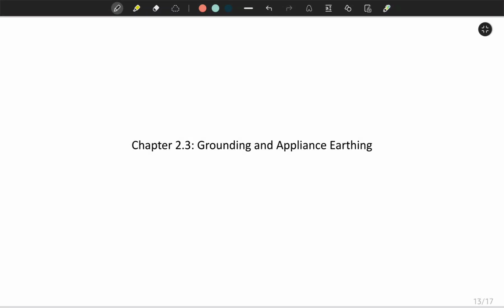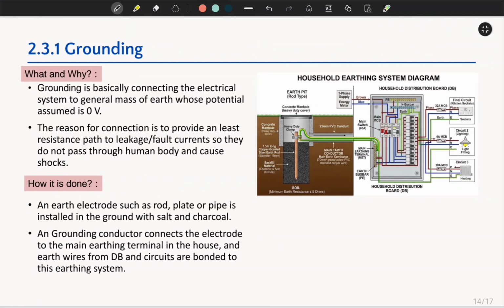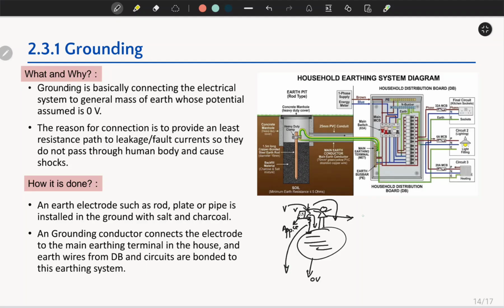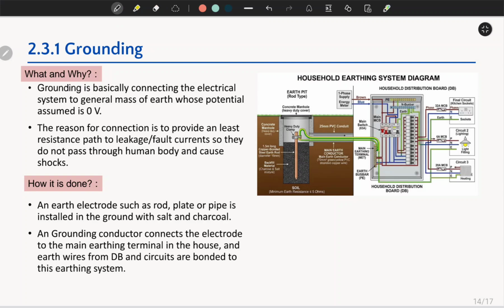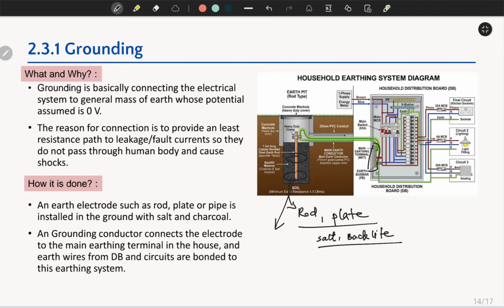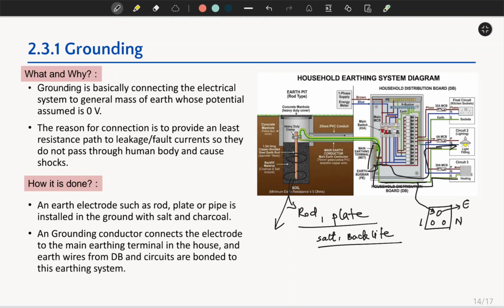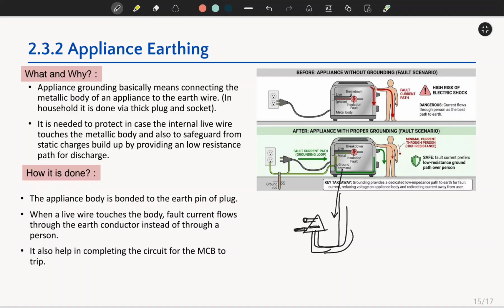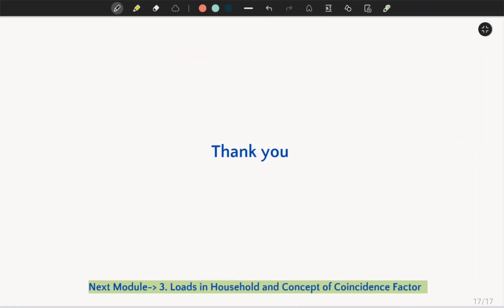2.3 Grounding and Appliance Earthing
Learn about grounding and appliance earthing and their importance in electrification.

Get the details of the course and free downloadable content on Udemy